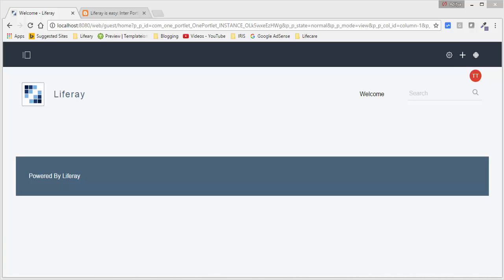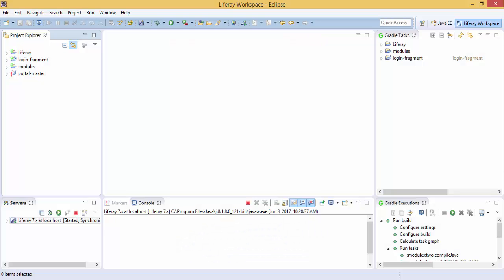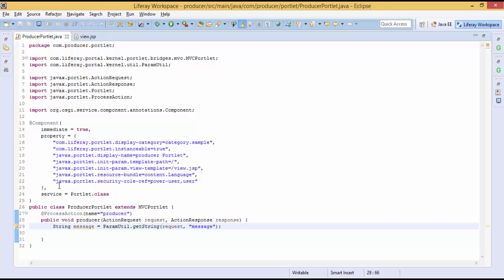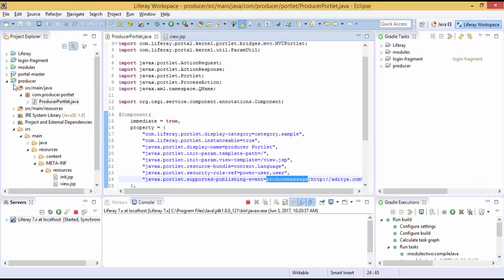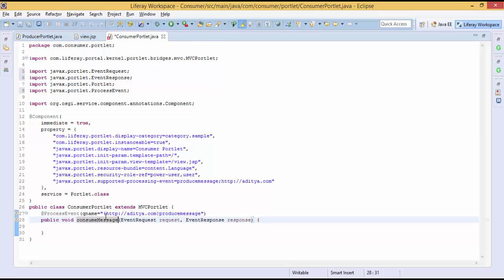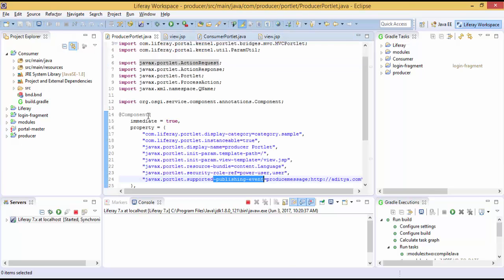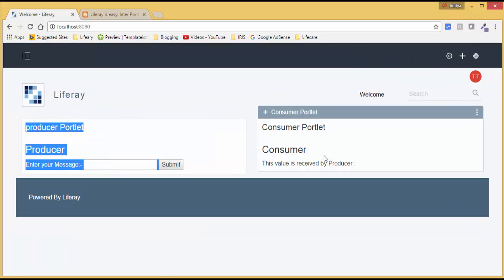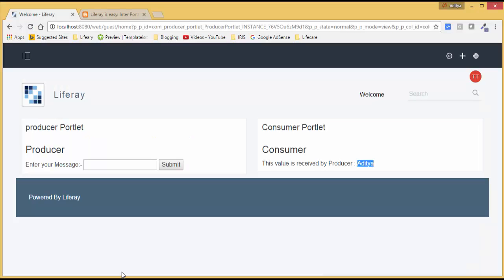Liferay Tutorial 20 :- Interportlet Communication(IPC) in Liferay DXP using Events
Event based IPC was introduced in JSR 286. According to JSR 286 a portlet can generate event and another portlet can receive the event. In Liferay DXP we use event based IPC by using annotation here one portlet behave as producer and produce an event while other portlet consume this event.